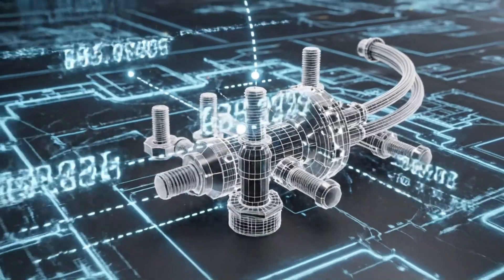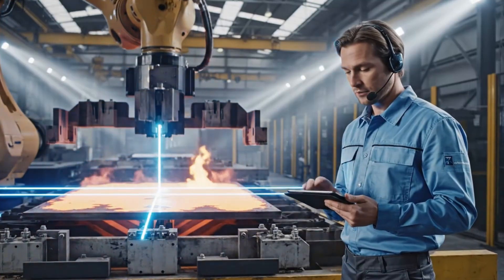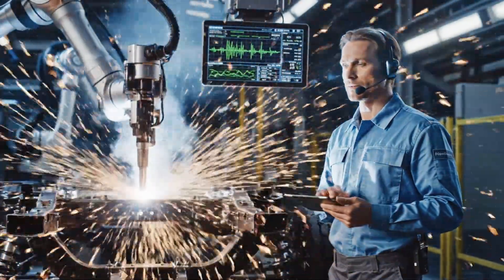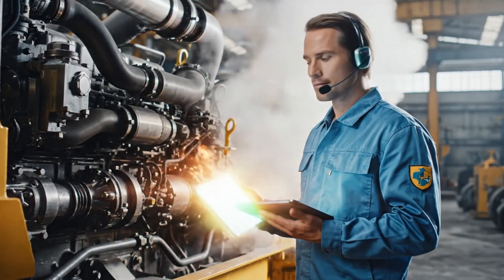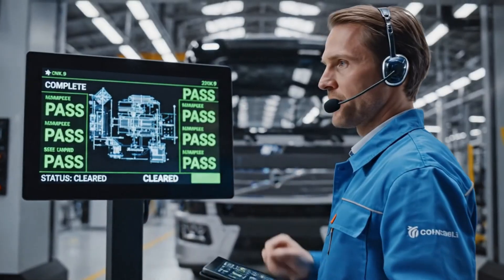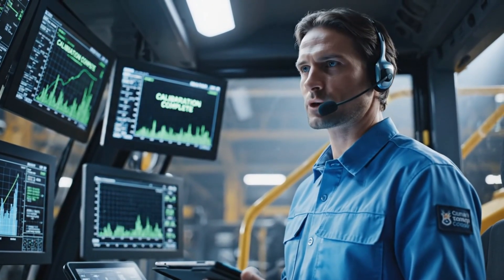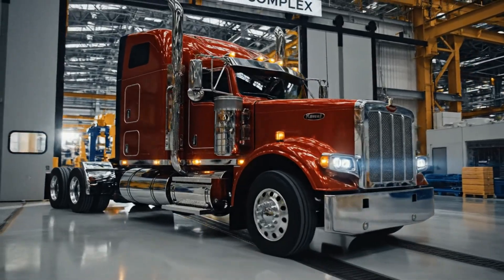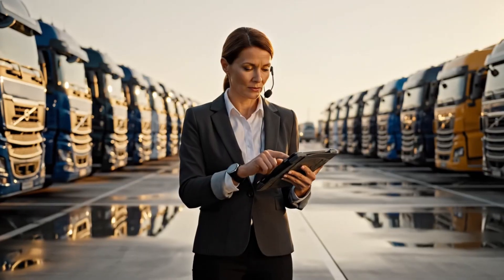KENWORTH TRUCK MANUFACTURING PROCESS — INSIDE THE WORLD'S LARGEST KENWORTH FACTORY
The Kenworth truck manufacturing process inside the world’s largest Kenworth factory is a powerful demonstration of large-scale production driven by Industrial Engineering. From chassis fabrication, robotic welding, engine integration, to electrical system installation, every stage is optimized through advanced Industrial Engineering methods to achieve maximum durability and precision. Automated assembly lines and rigorous inspection procedures reflect the brand’s commitment to global quality standards shaped by Industrial Engineering. High-volume production supported by smart logistics, digital monitoring, and lean principles proves how Industrial Engineering transforms heavy-duty truck manufacturing into a seamless, world-class system.